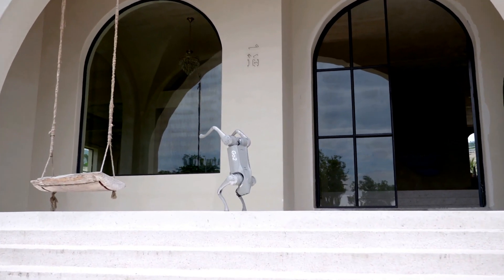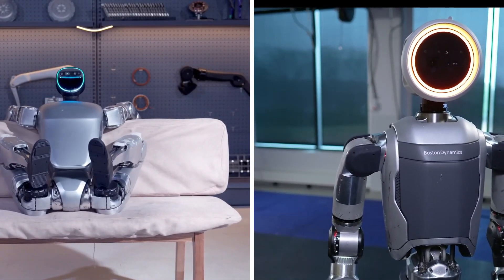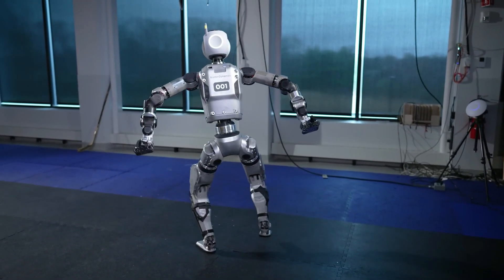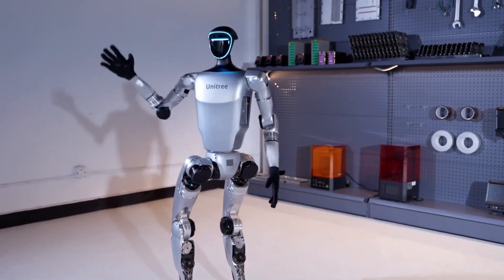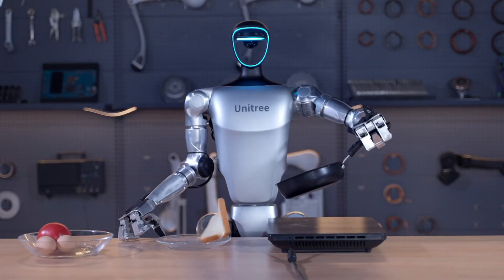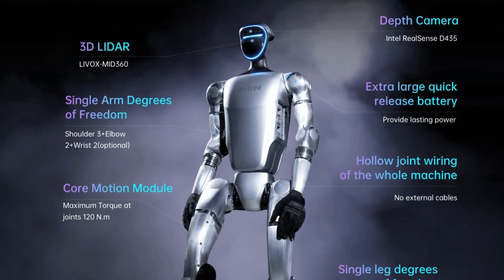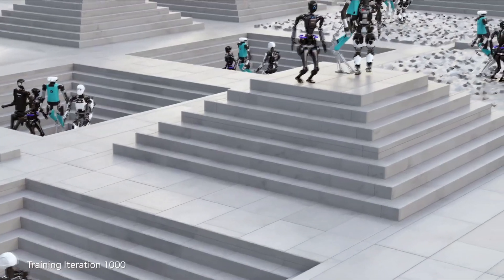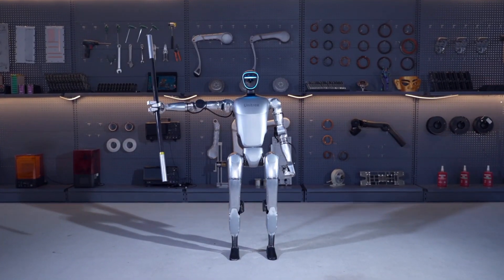Unitree G1: A New Era of Humanoid Robots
Until recently, the Chinese robotics company Unitree seemed to be concentrating on the development of increasingly proficient robotic dogs, such as the Go2 and B2. These commercially available four-legged robots have since been utilized for some rather alarming applications, including the flame-throwing Thermonator. The robotics community has been captivated by two highly sophisticated humanoid robots: the new Unitree G1 Humanoid Robot and Boston Dynamics’ latest electric Atlas. Despite their similarities, each robot possesses unique strengths and capabilities that distinguish it from the rest. The G1’s larger counterpart, the H1, recently set a Guinness World Record for the fastest walking speed by a bipedal robot, clocking in at nearly sixteen kilometres per hour. In another demonstration, it is shown executing astonishing gymnastic manoeuvres like backflips, highlighting the robot’s extraordinary balance and dynamic locomotion abilities. Boston Dynamics recently upgraded its Atlas to a second-generation model, but Unitree’s latest robot might give it a literal run for its money. The G1, with a starting price of sixteen thousand dollars, aims to make advanced humanoid robotics accessible to a wider audience, including researchers, educators, and technology enthusiasts.

Voiceover by Dorothy.